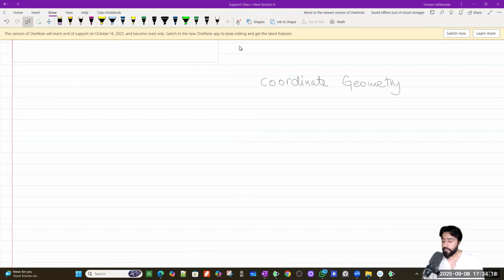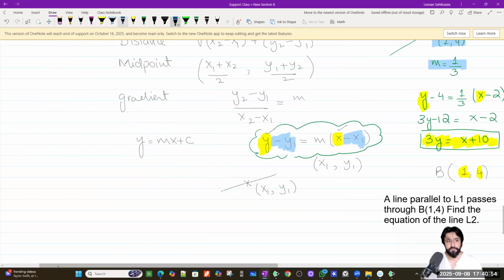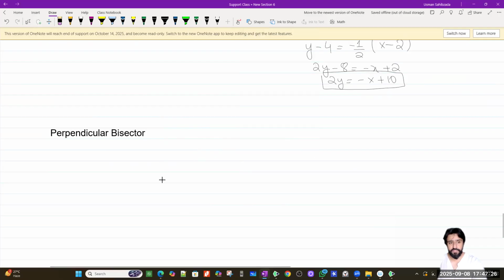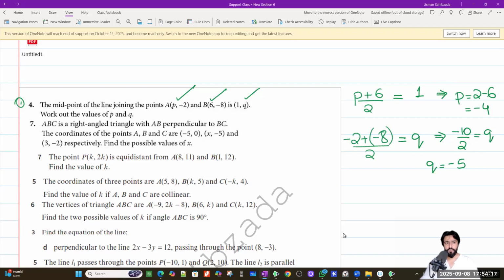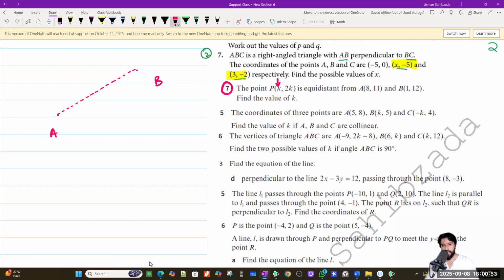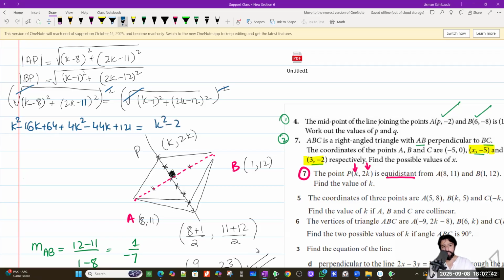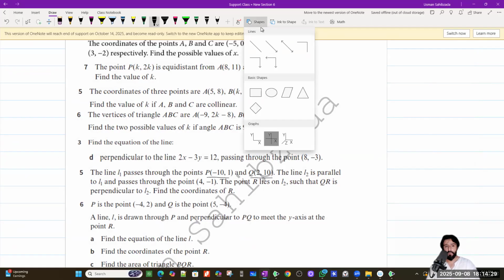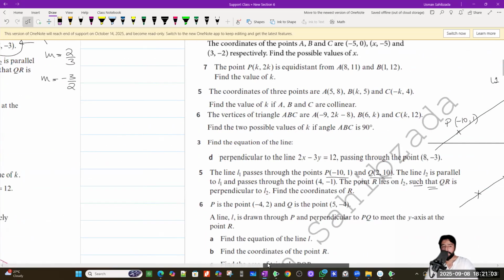Coordinate Geometry Basic